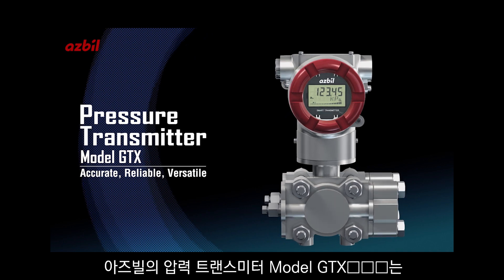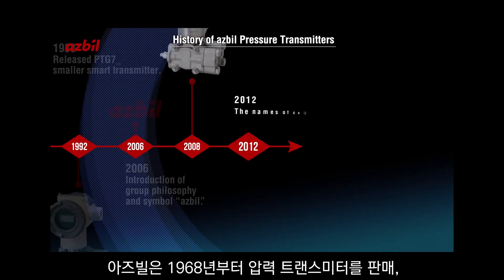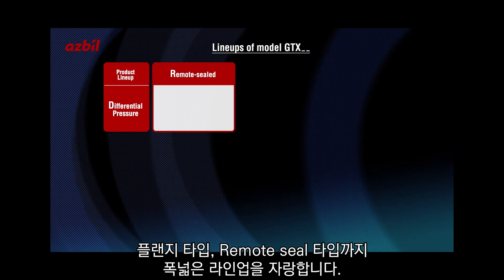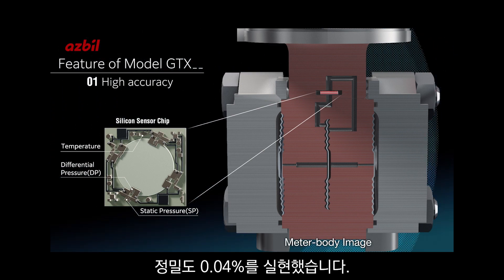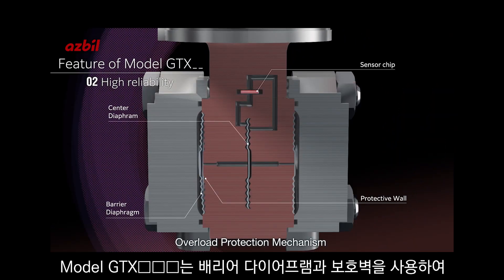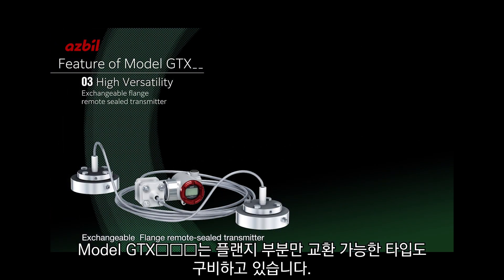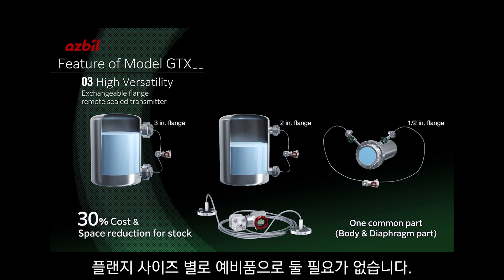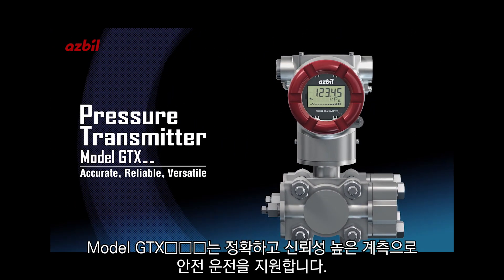[한국아즈빌] 신뢰성 높은 계측! 압력 트랜스미터 Model GTX□□□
마이크로 프로세서를 탑재해, 높은 정확도와 안정성을 실현한 스마트 트랜스미터입니다.
기체, 액체, 증기의 유량, 압력, 액위(레벨) 등을 측정합니다.

· 안전 계장 대응 : IEC61508 적용 및 SIL2 인증 취득
· 장기 안정성 : 제로 시프트 ±0.1%/10년 장기 안정성 실현
· 고속 응답 : 응답 속도 100ms 이하 실현

압력 트랜스미터 Model GTX□□□
[Timeline]
00:00  Intro
00:44  Model GTX□□□의 라인업
01:04  Model GTX□□□의 장점① 정확성
01:40  Model GTX□□□의 장점② 신뢰성
02:07  Model GTX□□□의 장점③ 다목적성